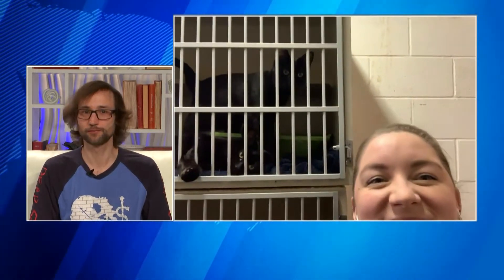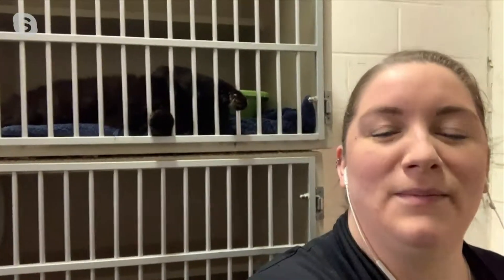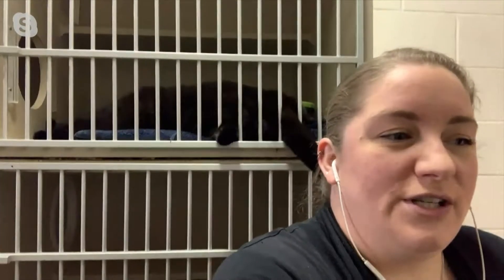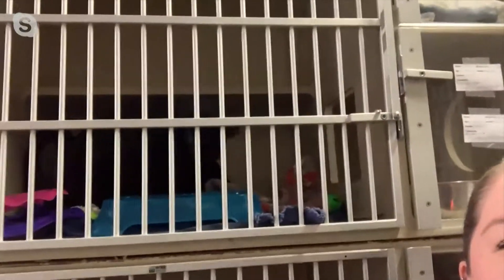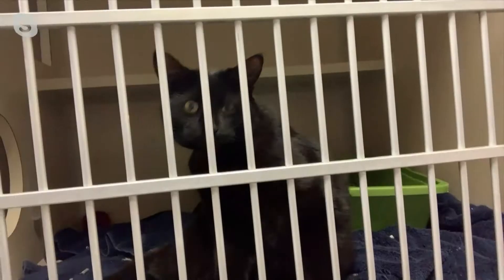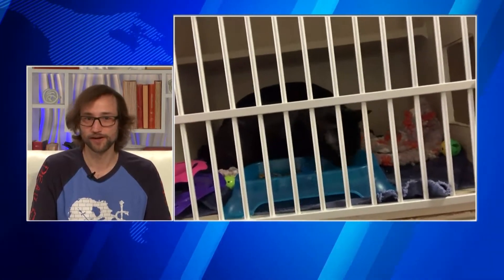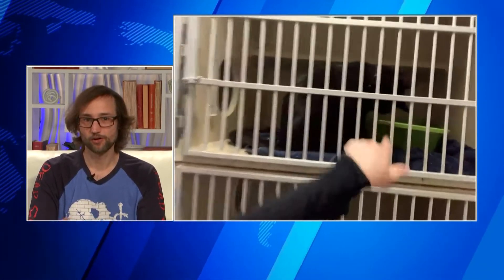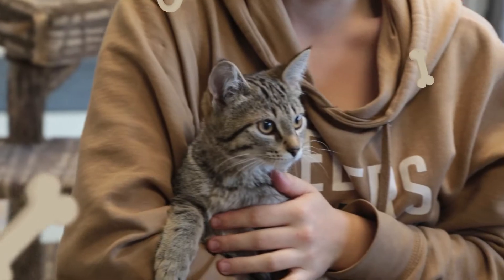Pet Project | March 22nd, 2022